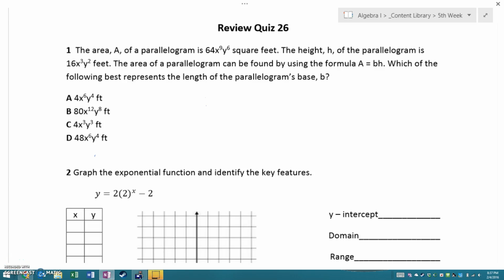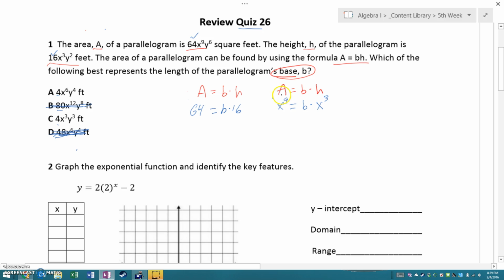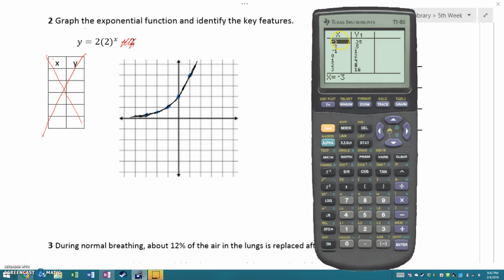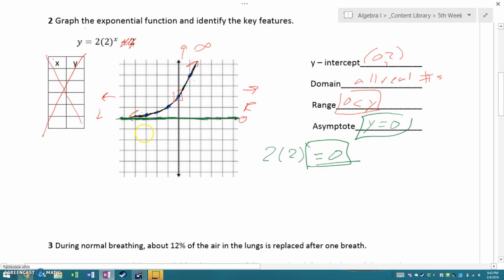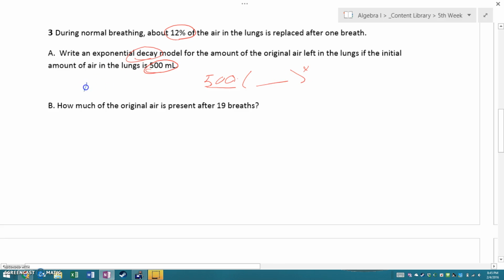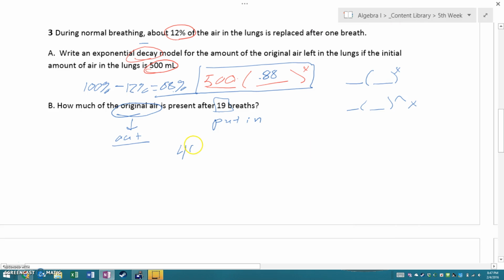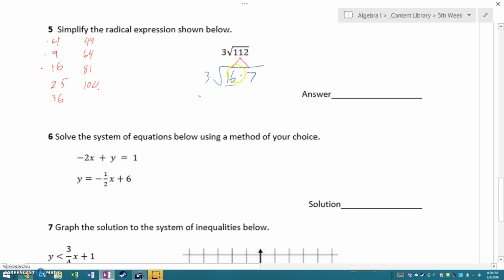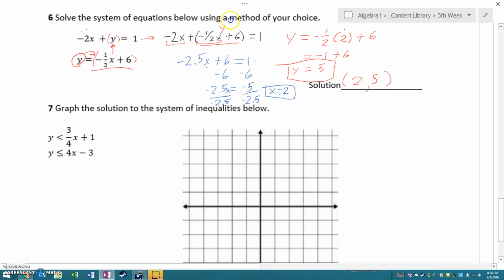Test 8 Review Part I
Didn't quite finish. I'll start with #7 in Part II and then go into the extra questions.